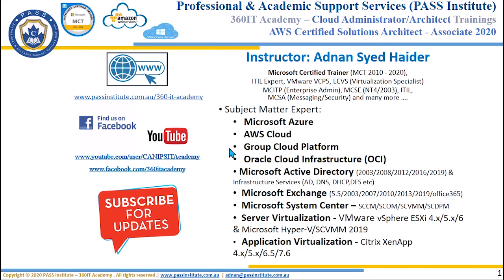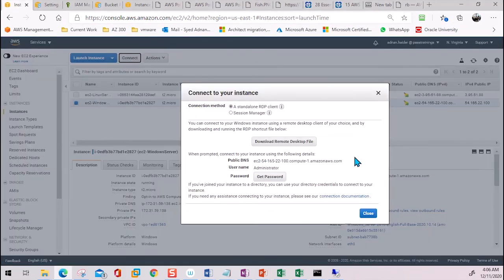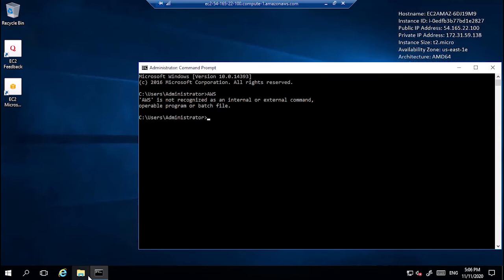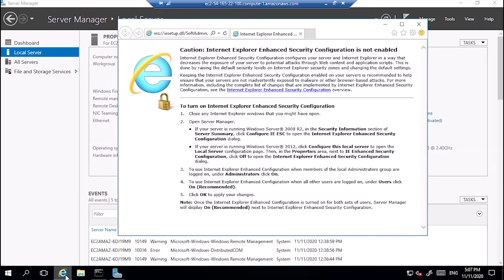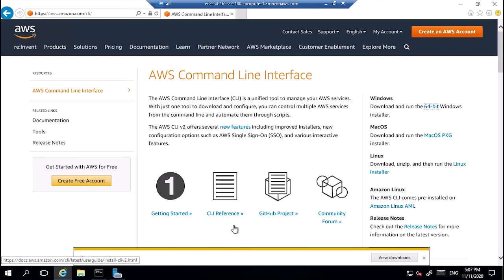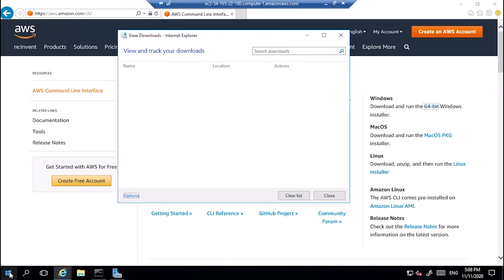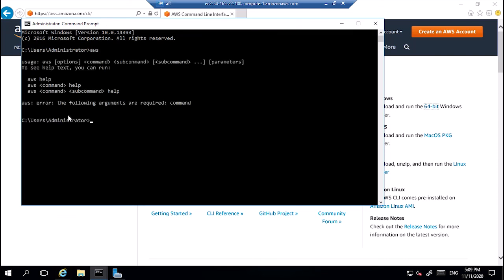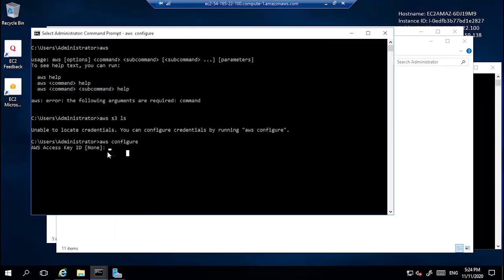14 Connecting S3 from AWS CLI Part 2 AWS Certified Solutions Architect Associate SAA C02